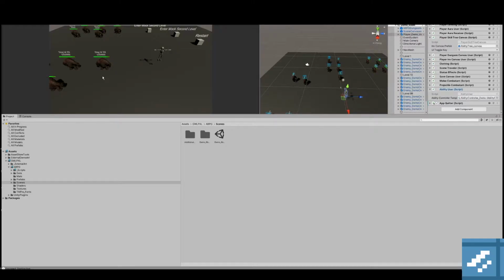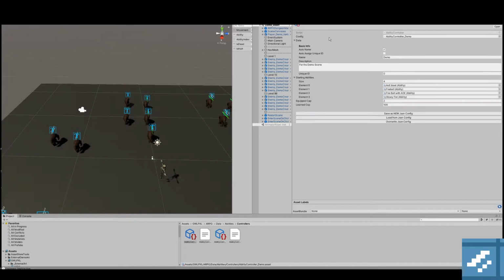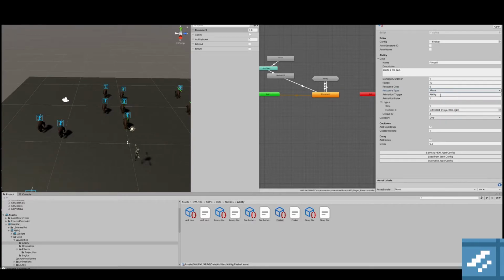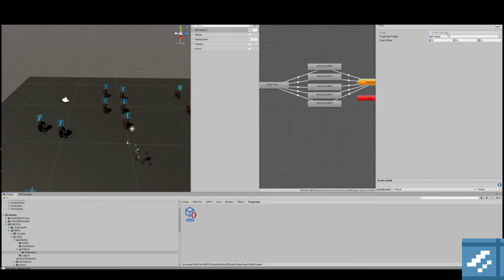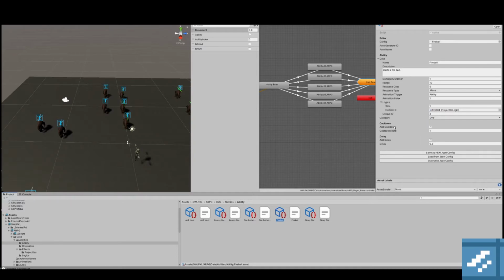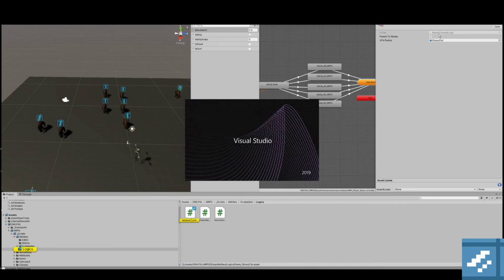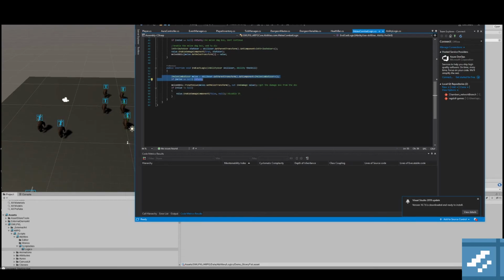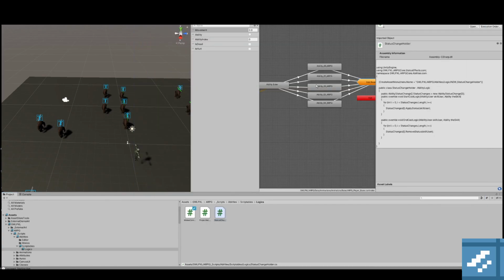Getting Started - Ability System Overview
Brief description of how the Ability system (new in 1.1).